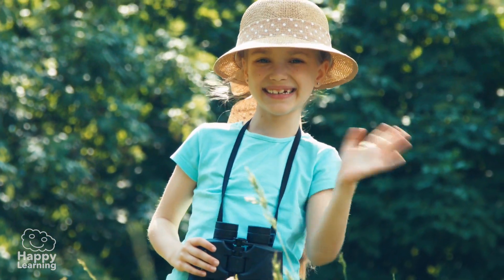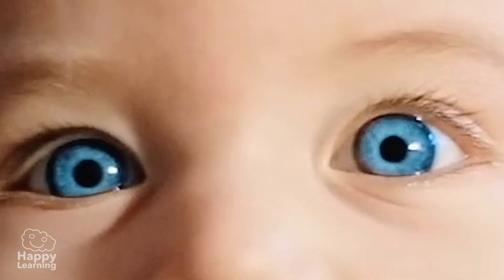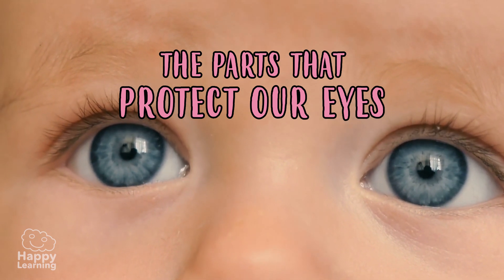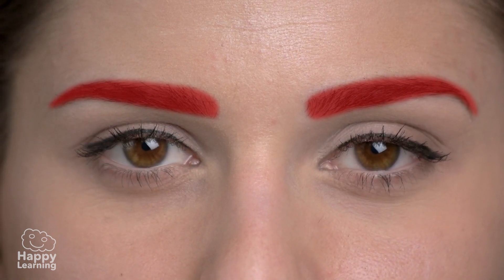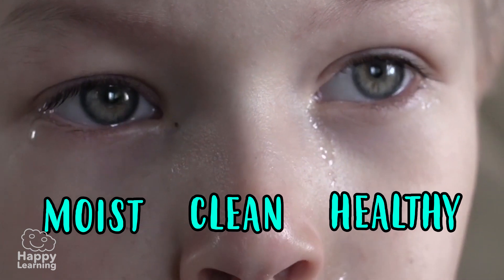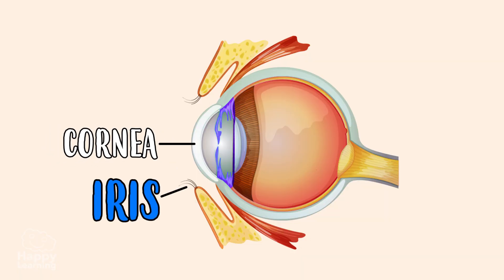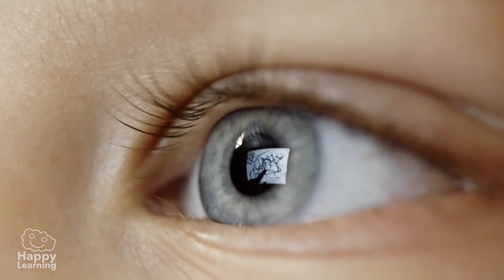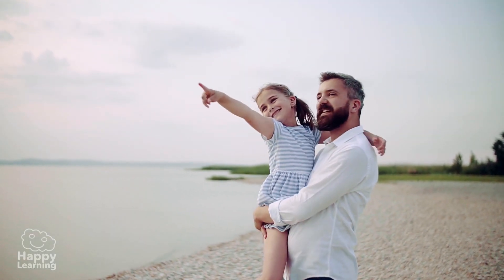THE SENSE OF SIGHT | Educational Videos for Kids